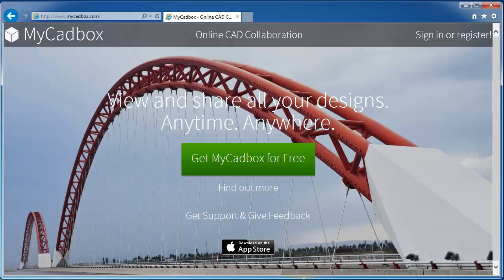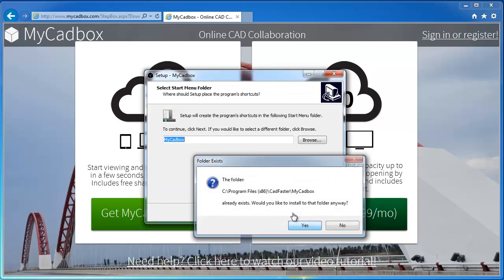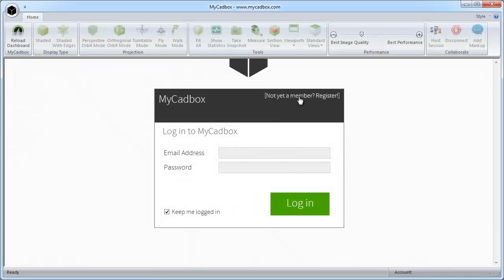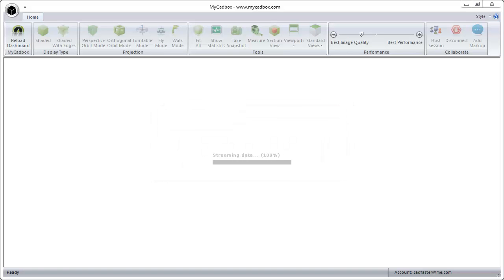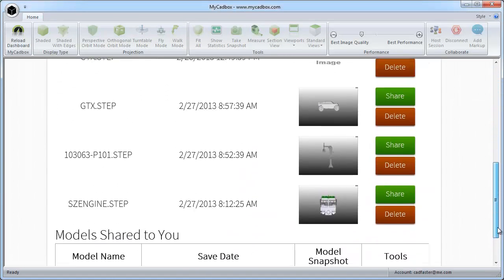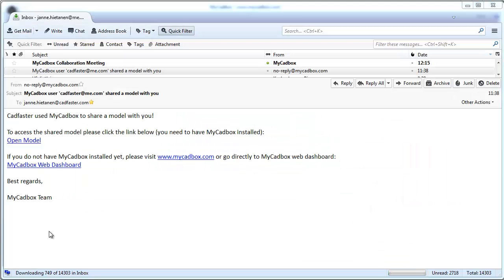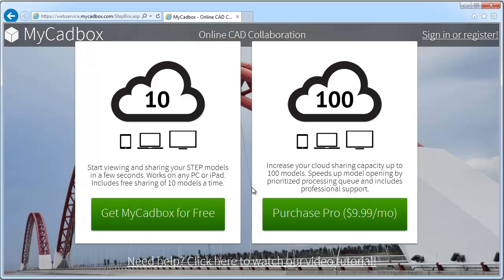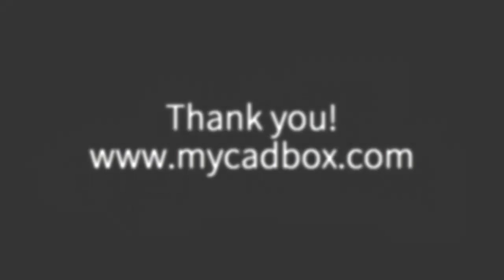MyCadbox Video Tutorial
Introduction to MyCadbox 1.0, an intuitive online CAD viewing and sharing tool.

New tutorial coming up soon!